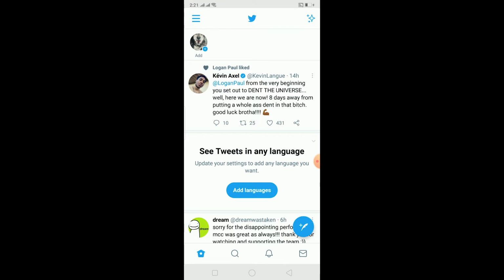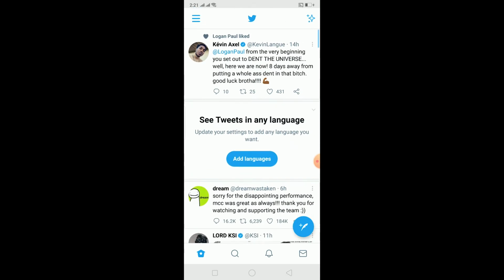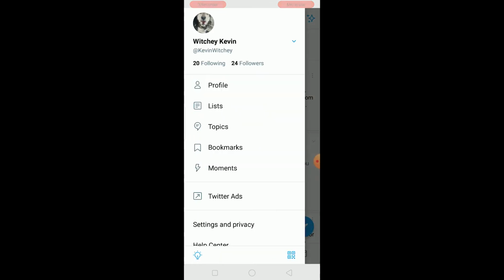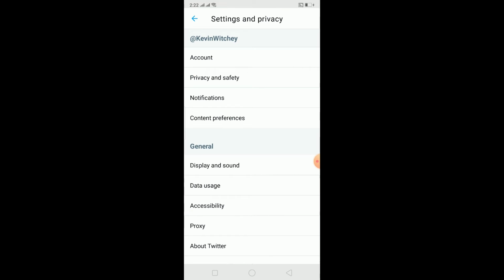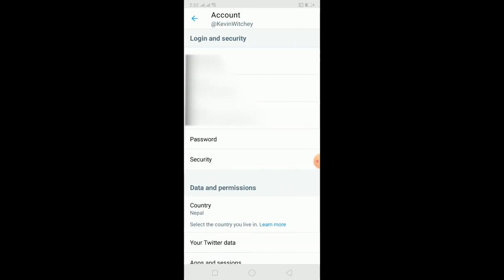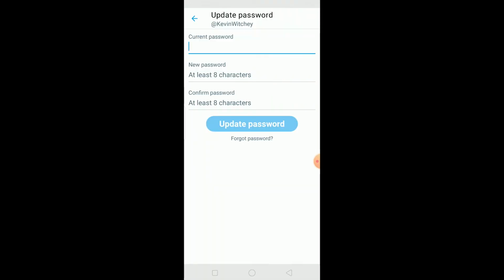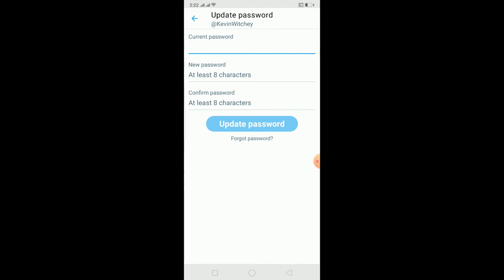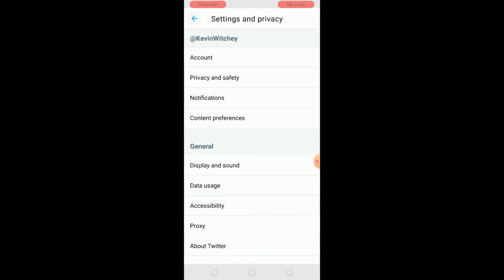How to Change Twitter Password Without Phone Number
Change Twitter Password Without Phone Number
In this short tutorial, I’ll be helping you change your Twitter account’s password without a phone number. This is a very easy process and anyone trying to change their Twitter account’s password will find this video very helpful.
Twitter is an American microblogging and social networking service on which users post and interact with messages known as “tweets”. Users access Twitter through its website interface or its mobile device application.
So, to change your Twitter account’s password without a phone number, follow the steps mentioned below:
The first thing you’ll need to do is open Twitter on your phone or your desktop then log into your account.
After that, click on the three bars at the top-left of the screen, then click on the ‘Settings and privacy’ option from the list.
Once you get there, click on ‘Account’, then click on ‘Password’
So to change your password, you’ll first have to enter your unchanged password. And after that, enter the new password that you like.
You’ll have to re-enter the new password to confirm it.
Once you do that, click on the ‘Update password’ button and your Twitter account’s password will be changed.
After following all the steps mentioned, you’ll be able to change your Twitter account’s password without a phone number.